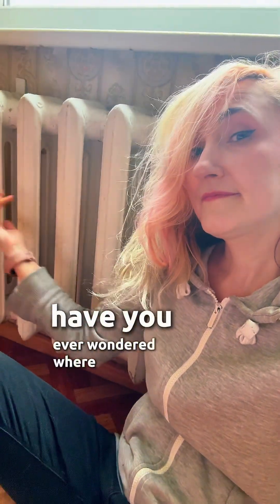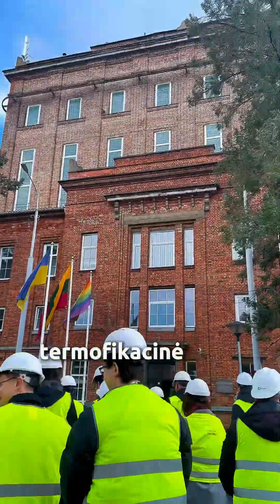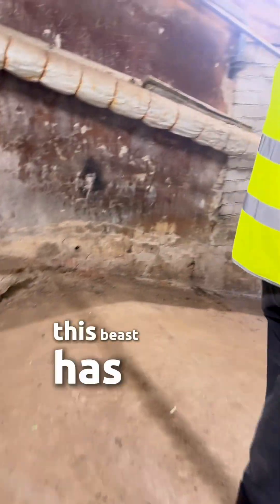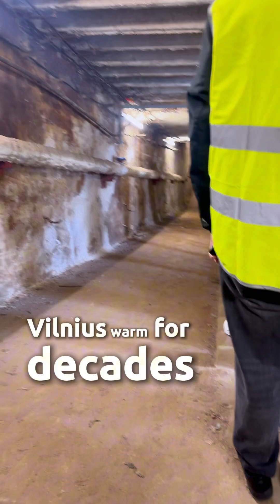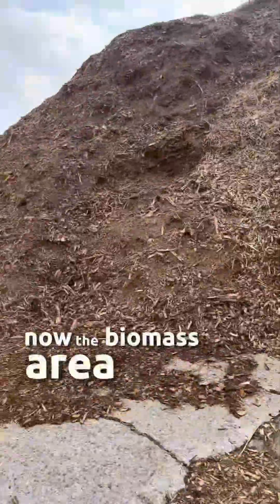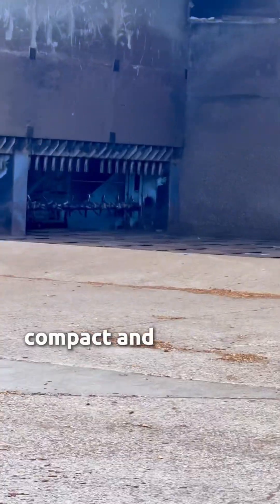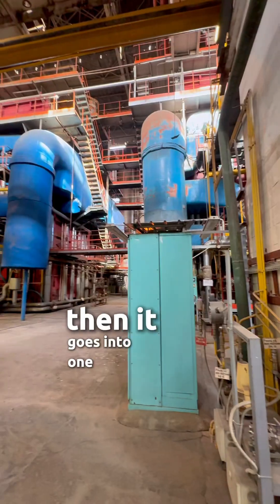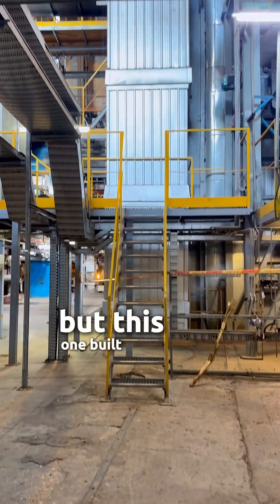Inside Vilniaus termofikacinė elektrinė: Exploring the Power Plant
Ever wondered how your home gets hot water and heating in winter? 🏠🔥
Take a behind-the-scenes tour of a real biomass power plant in Vilnius, Lithuania. This place once powered a huge part of the city and even appeared in HBO’s Chernobyl series.

We’ll walk through the massive storage tanks, abandoned Soviet-era turbines, and the huge white-red chimney used for gas emissions. Discover how wood waste is pressed, burned, and turned into heat — and sometimes electricity. 🌿⚙️

Sadly, due to a lost tender, the plant is now on standby… but it’ll start again if temperatures drop below -3°C.

From a marketing perspective, it’s bittersweet to see such infrastructure unused. But it’s still an incredible example of waste-to-energy engineering.

🎬 If you love industrial processes, renewable energy, and learning how stuff works – this one’s for you.